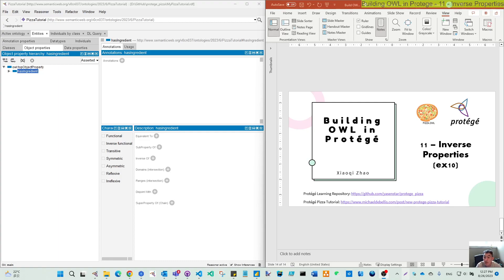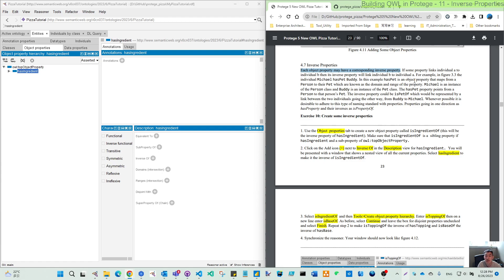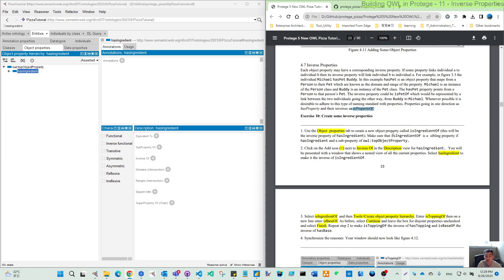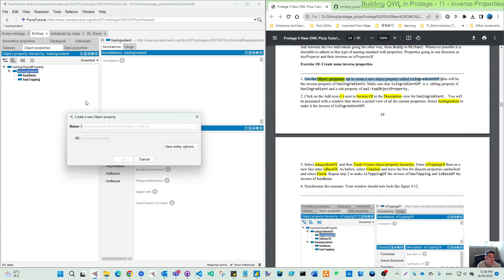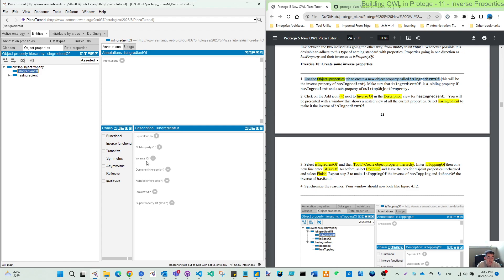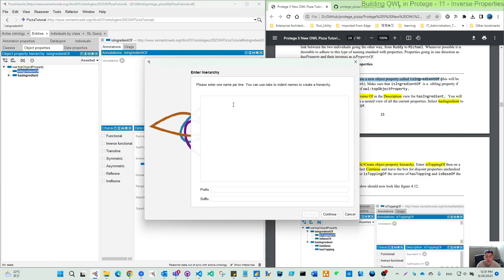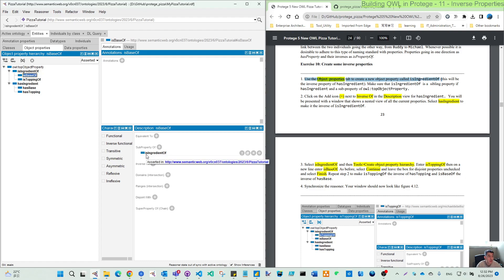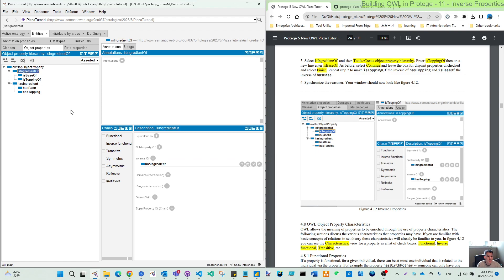Build Ontology in Orotege (pizza.owl) - 11 inverse properties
practice Inverse Properties